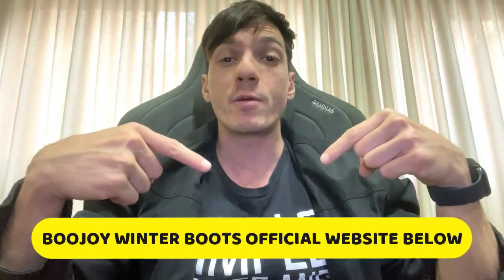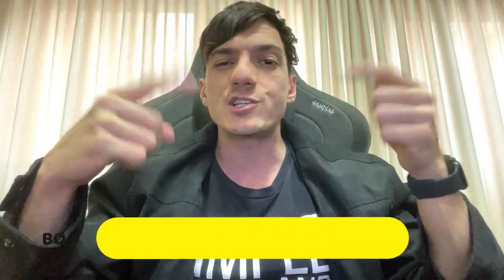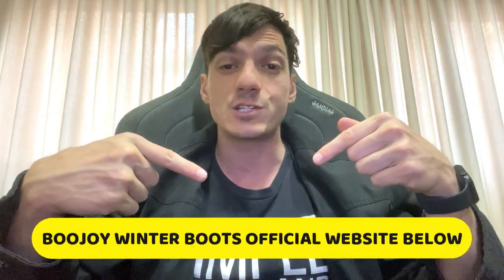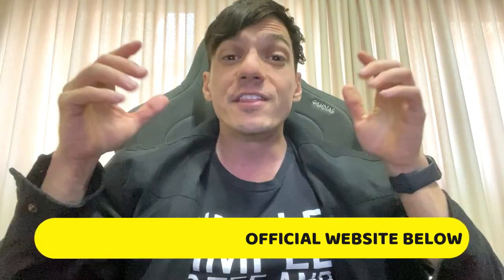WINTER BOOTS MEN Shocking Truth ❗️ALERTS❗️ Boojoy Shoes Review - Boojoy Winter Shoes Review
In this review of the Boojoy Winter Shoes we aim to provide you with comprehensive insights into the Boojoy Winter Shoes. We encourage you to read through this complete Boojoy Winter Shoes to gain a clear understanding of the product's features, functions, and its significance.

✅About Boojoy Shoes: The most comfortable, stylish, flexible and lightweight winter boots on the market.
Despite their classic design, BooJoy boots are designed to offer maximum comfort and protection thanks to the high-quality materials they are made from.

✅They are light and flexible. These boots will never deform no matter how much you wear them or how much time passes. Once you have these boots in your shoe rack, you'll feel grateful to be out and about in your BooJoy. They will undoubtedly become your favorite footwear this winter.

-The BooJoy boots have a sturdy rubber sole that helps reduce the risk of a fall in the street on rainy days.
-The waterproof boots you won't want to take off this winter
-Waterproof: they are waterproof and keep your feet warm and dry at all times. Perfect for all weather conditions.
-Gel effect sole: protects the foot and cushions blows, evenly distributing the impact of footsteps across the sole of the foot.

✅Boojoy Winter Shoes Main advantages:
Non-slip winter boots: The sturdy sole helps reduce the risk of a silly fall in the street on rainy days.

Warm and protected from the rain: Soft fabric lining and non-slip sole for cold, rainy days. Equally suitable for dressing warmly and for a day of walking or hiking.

They take care of your health: They protect and cushion impacts, distributing the impact of your steps. They are also breathable, allowing your feet to breathe and preventing sweat and bad odors.

✅Where to buy Boojoy Winter Shoes?
Only on the official website you will find the original product, with quality, certification and an exclusive 60-day guarantee. That is, you have 3 months to test the product and if you have no results, your money will be returned.

✅Key Moments Of Boojoy Winter Shoes Review:

00:00 - Boojoy Winter Shoes Review
00:17 - Boojoy Shoes Official Website
00:28 - About Boojoy Winter Shoes?
01:30 - GUARANTEE!
01:50 - More about Boojoy Winter Shoes

Ignore these tags:  winter boots men,top winter boots,boojoy winter shoes,best winter boots,best winter boots for men,winter shoes,boojoy shoes,boojoy shoes com,snow boots,boojoy winter boots,boojoy winter boots reviews,boojoy winter shoes review,boojoy snow boots,buy boojoy winter shoes,boojoy shoes official website,boojoy shoes for women,boojoy shoes for men,boojoy shoes avis,boojoy shoes uk,boojoy shoes usa,boojoy shoes bewertung